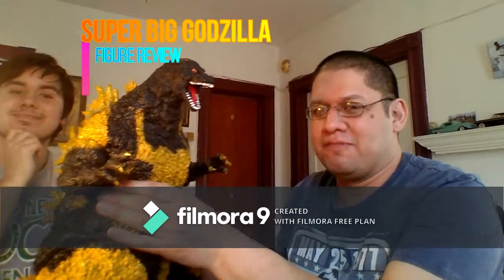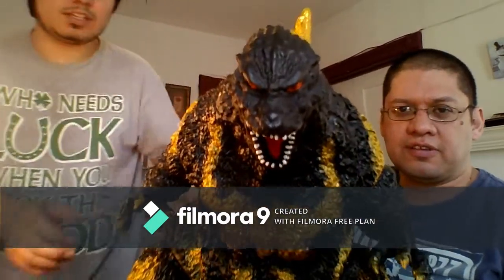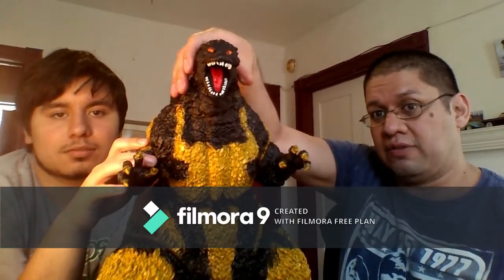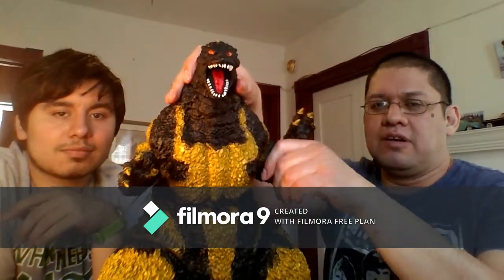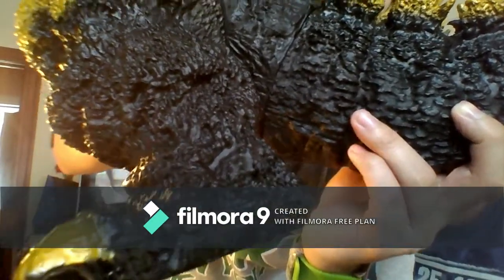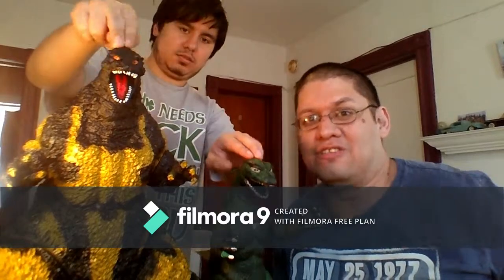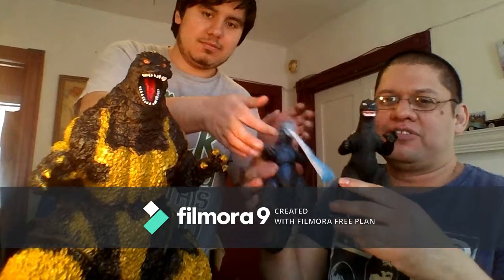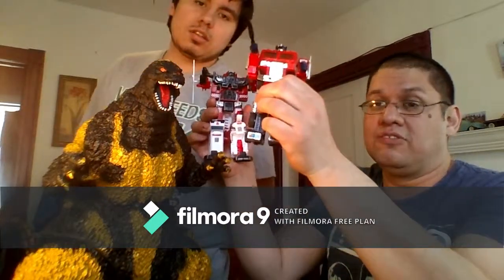Bootleg X-Plus Gigantic Series Burning Godzilla